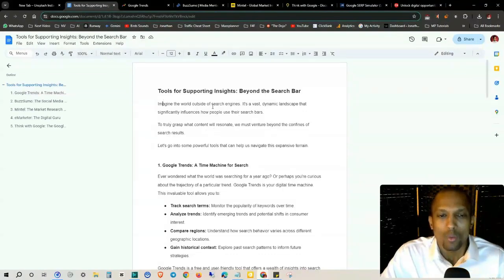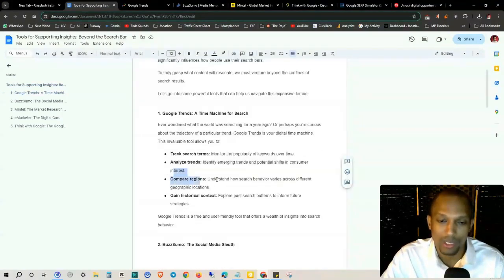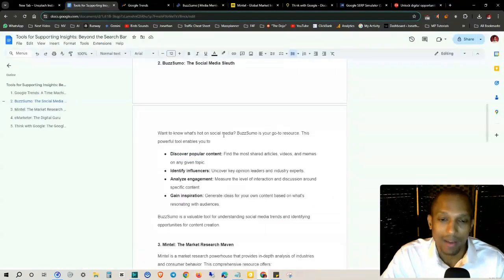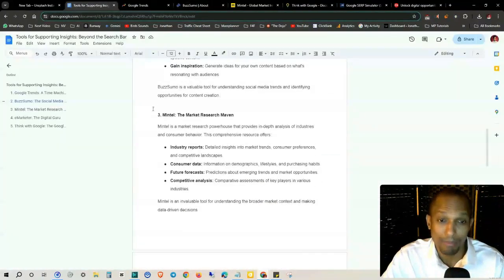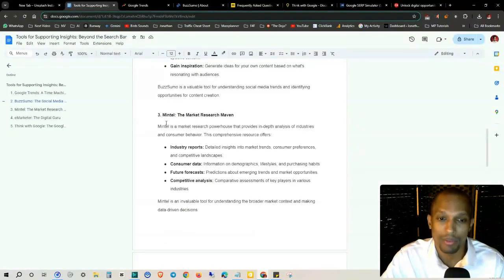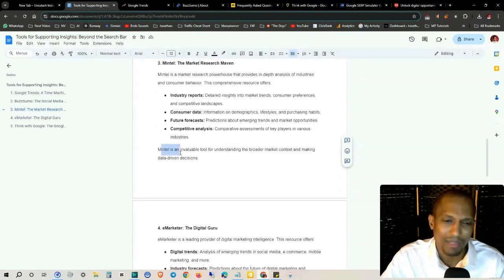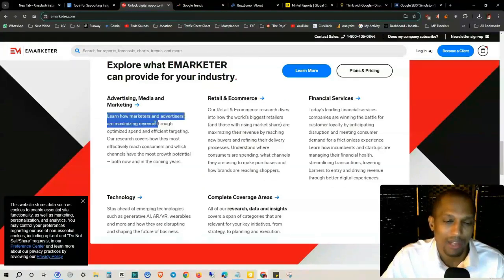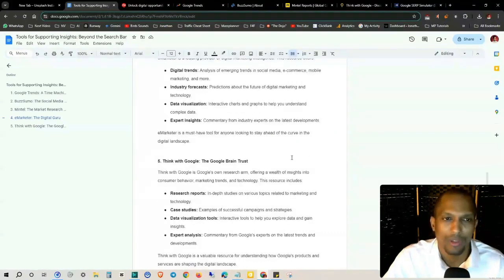How to Accelerate SEO Growth w/ Market & Trend Analysis using these Five Tools